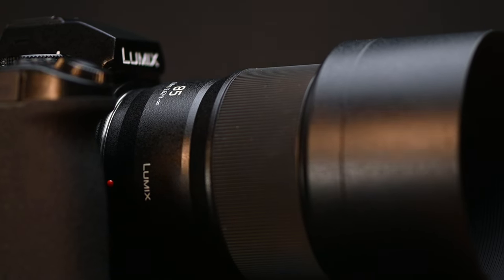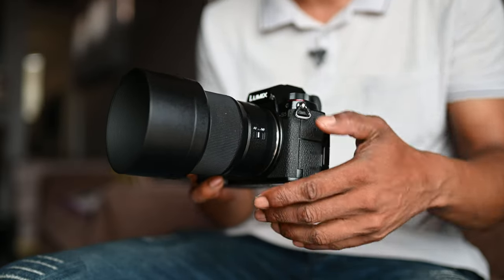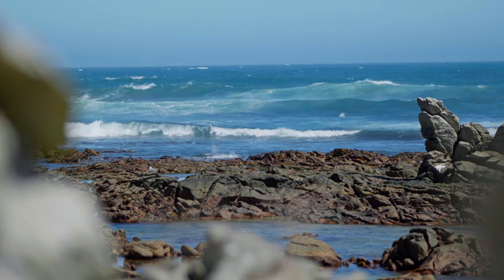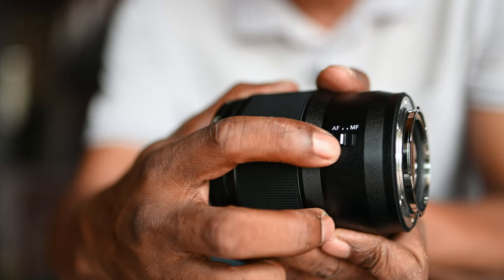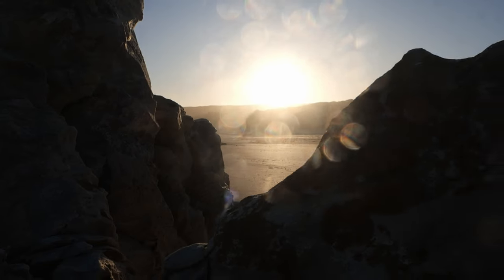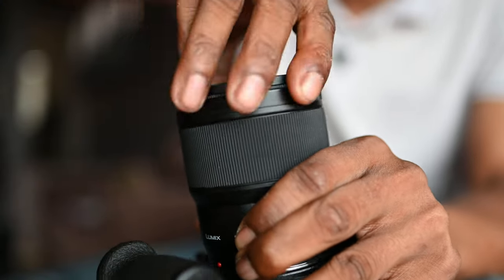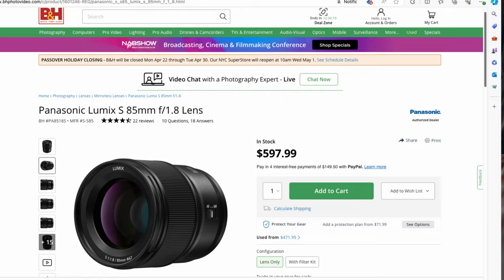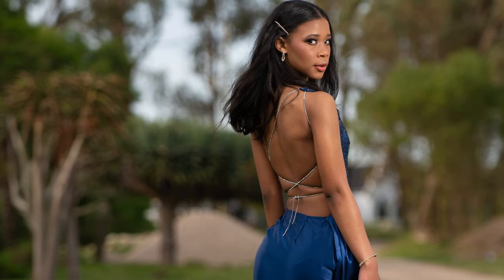Lumix S 85mm - Must Have Lens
Every Photographer should have an 85mm lens in their bag, especially for portrait photography. The Lumix 85mm - Must Have Lens for any Panasonic shooters, this is definitely one to look out for.

My Current Gear List (Best Deals)
My Recommended Gear for Beginners

Individual Items
My Gear - Current Best Deals
Panasonic S5
Panasonic S5II
The S5 Bundle I bought
Nikon Z6II
Main Light LiteMon LA200BI
DJI RS2 Combo
DJI RS3 Mini
RS3 Mini M4 Handle
Atomos Ninja 5

Checkout my Lightroom Preset Packs on ETSY